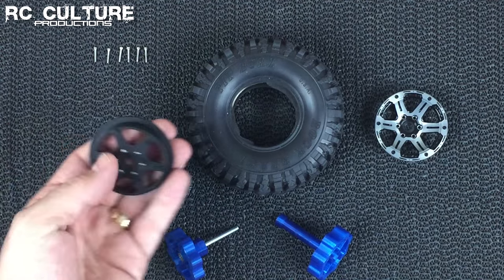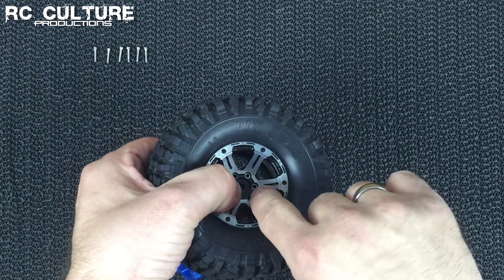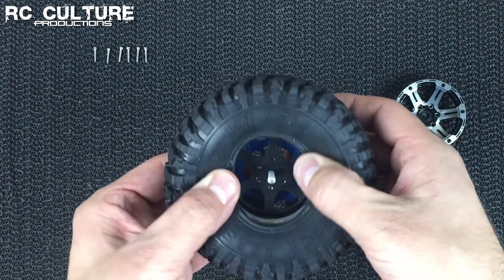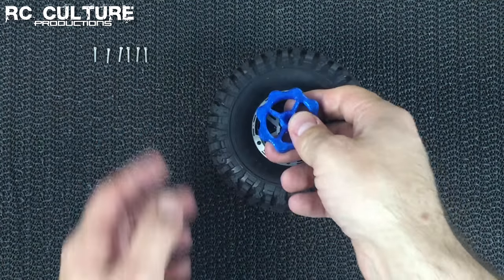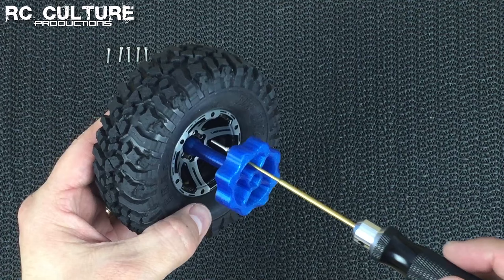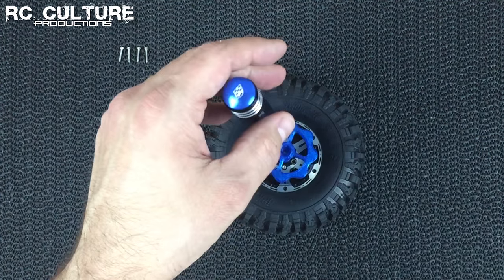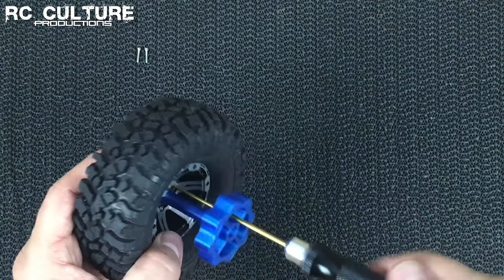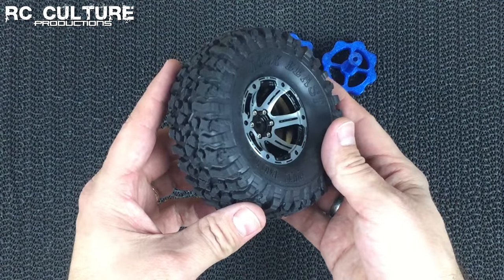RC Culture - Beadlock Tool Introduction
I have created a beadlock tool to make it easier to install beadlock wheels. This video shows how it is used.